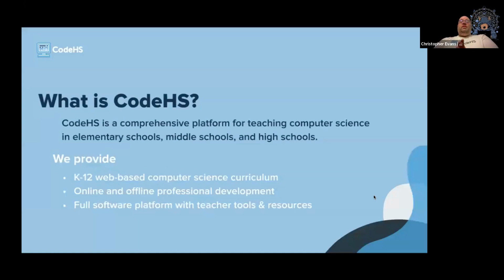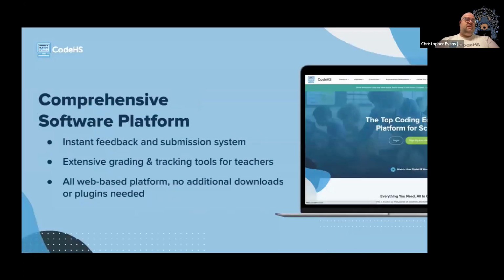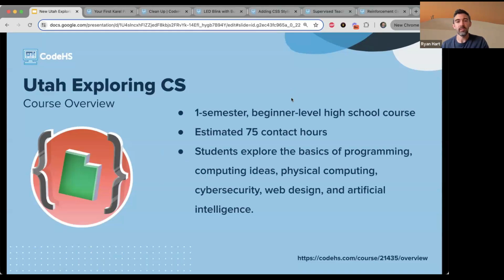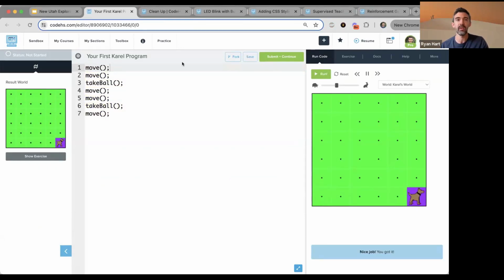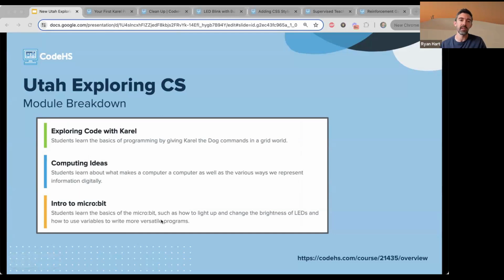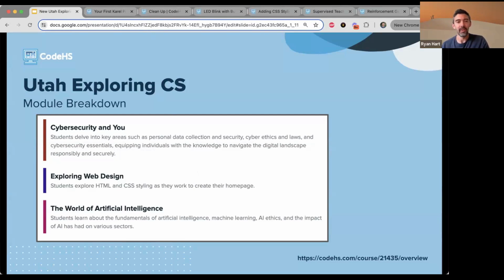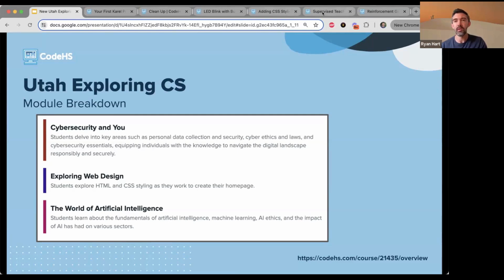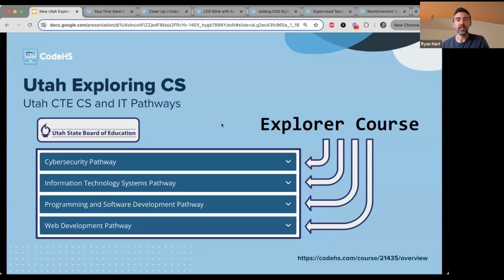New Utah Exploring CS Course Launch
In this 30-minute webinar, teachers will learn more about a new CodeHS course, Utah Exploring Computer Science. The webinar will give an overview of the course, provide a breakdown of each module, review the syllabus, and provide information on accessing the course.